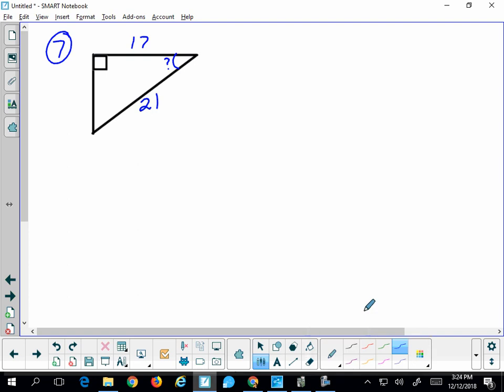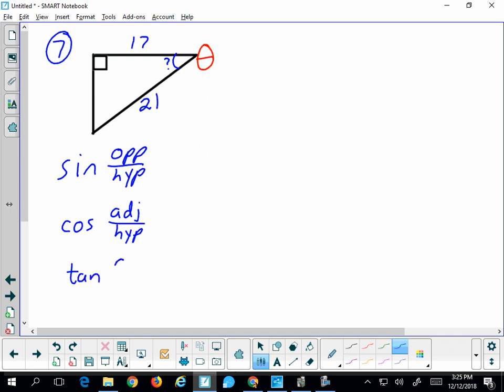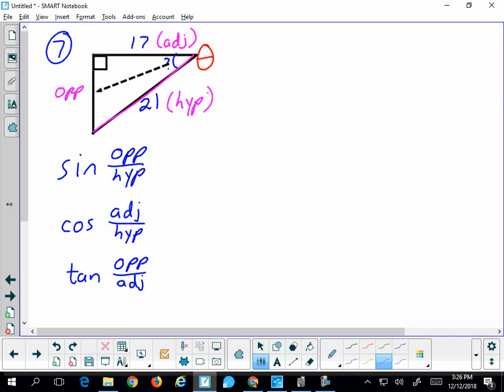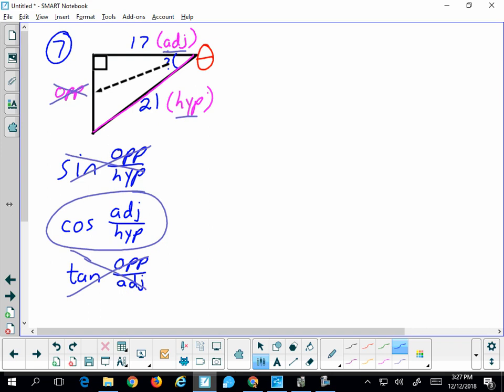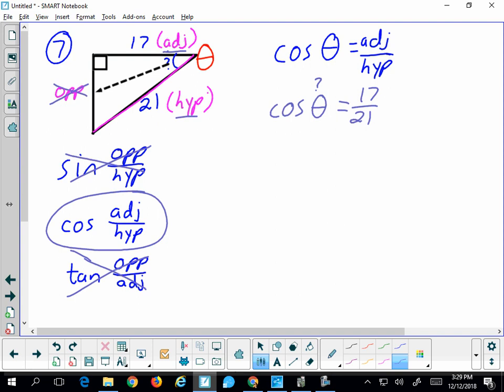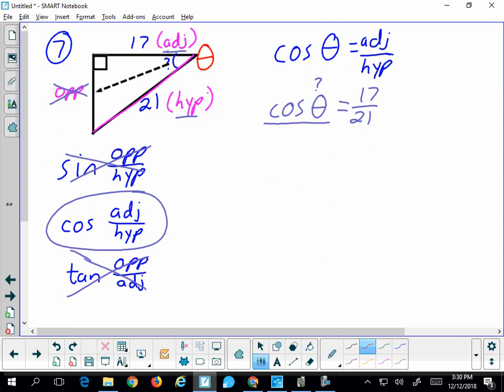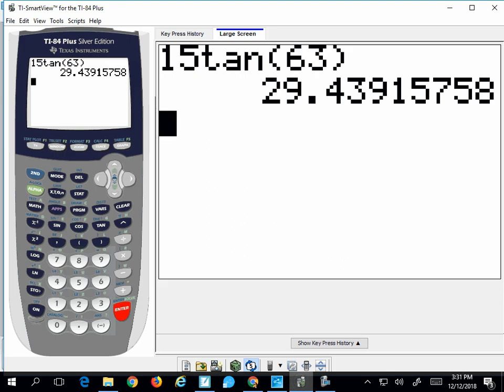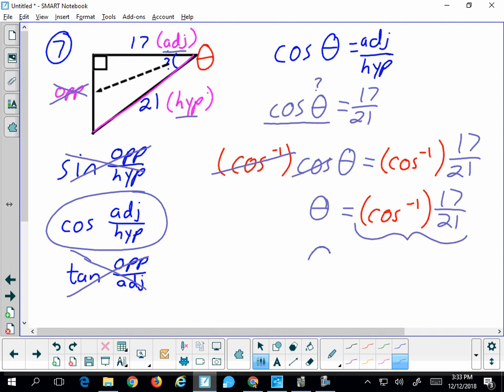Finding an angle measure using basic trig functions